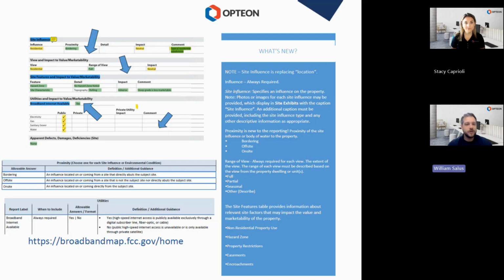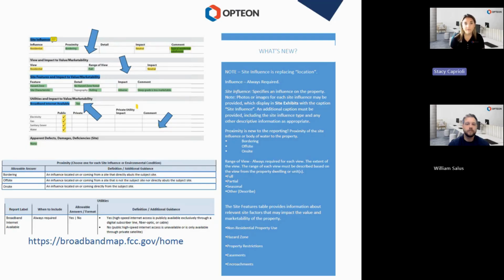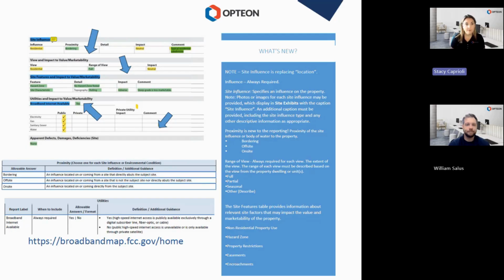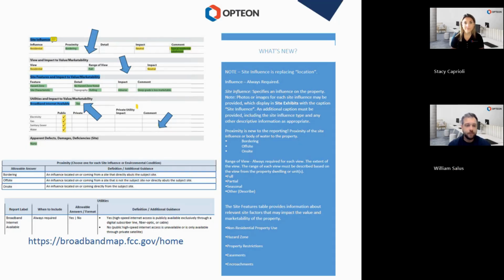Site & View Influence | Navigating UAD 3.6 and What is Changing in the Reports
Will Salus, VP of Product Mgmt & Tech Innovation and Stacy Caprioli, Chief Appraiser, Head of Quality & Governance of Opteon walk us through Site & View Influence in UAD 3.6.

What's New:
- Influence
- Proximity
- Range of view
- Site features